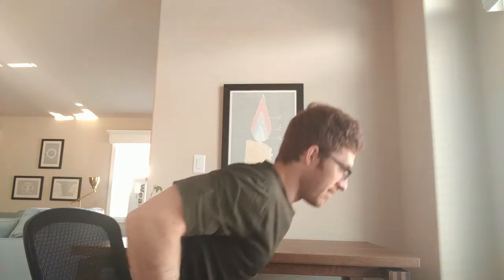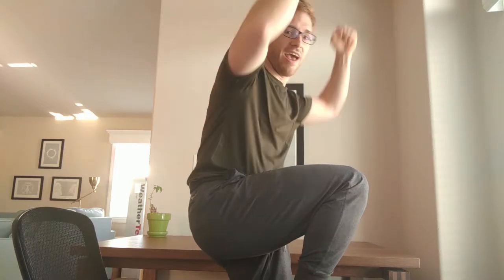Pull Up with Knee Lift Hold